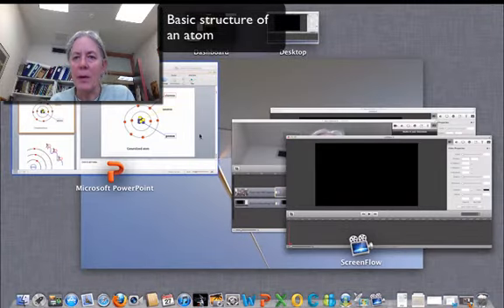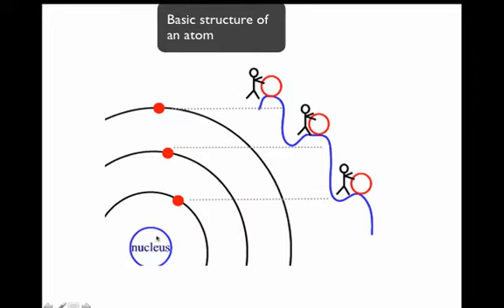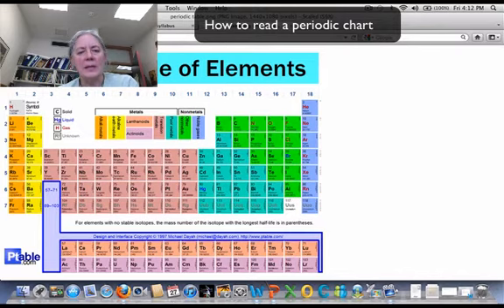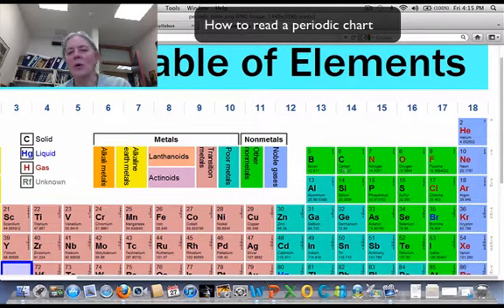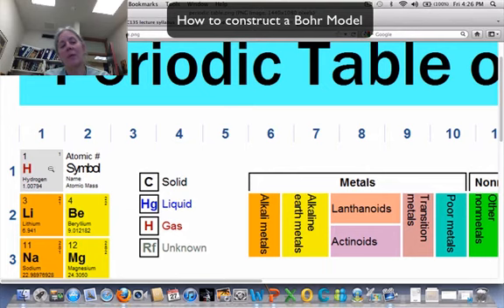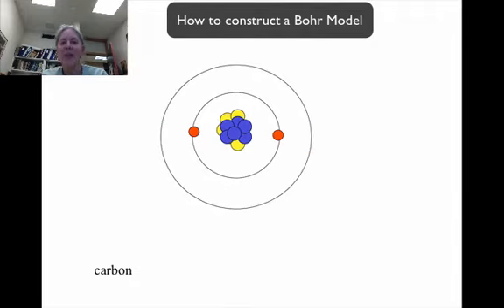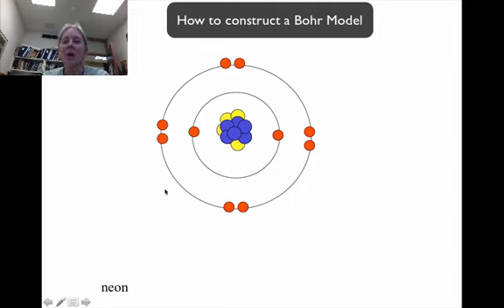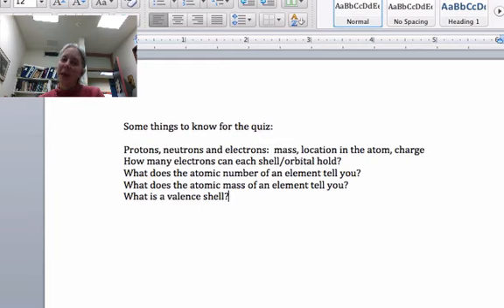elements and atoms tutorial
Created for Introductory Biology at Fulton Montgomery Community College, NY